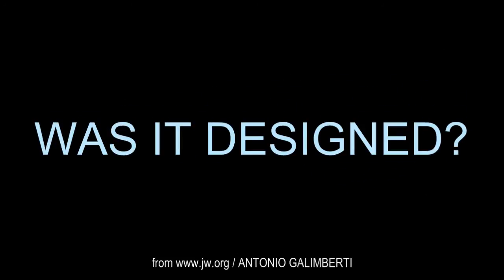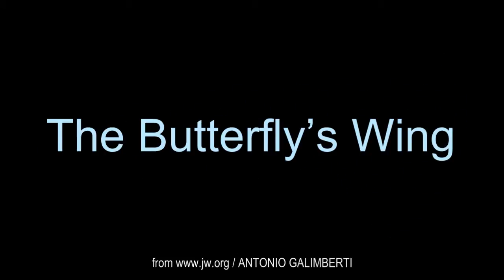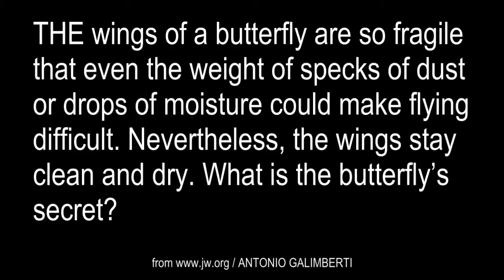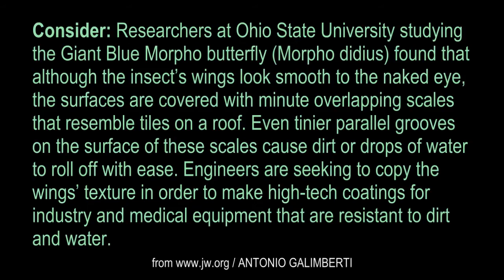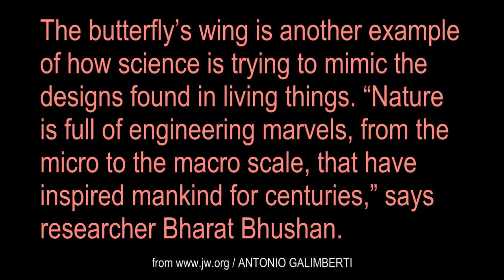The Butterfly's Wing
Biomimetics. The surface of the Blue Morpho's wing may look smooth but it has features that can be seen only with a microscope. What are they for? Animal Life. Science. Nature.